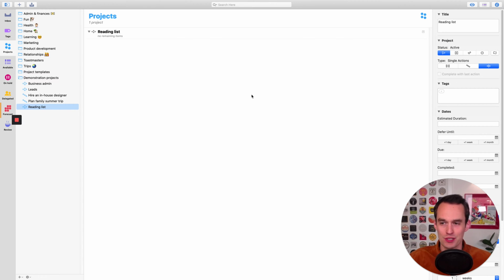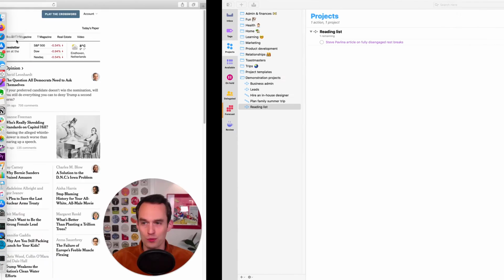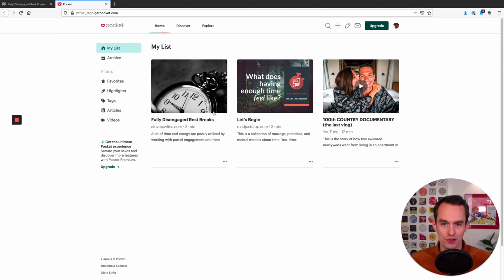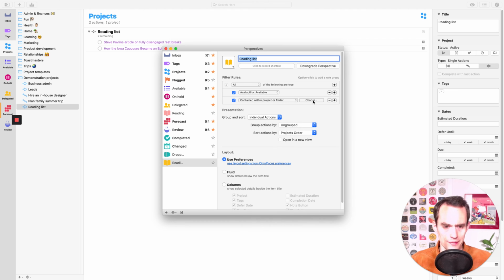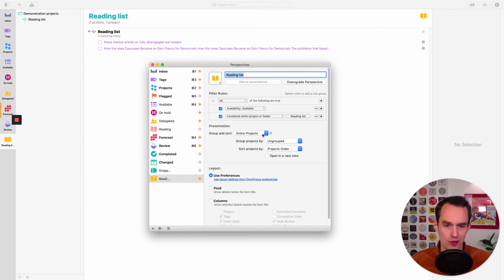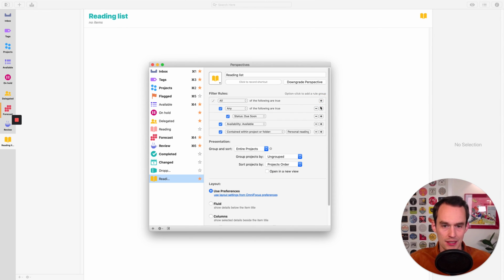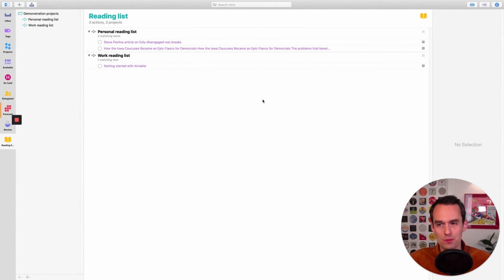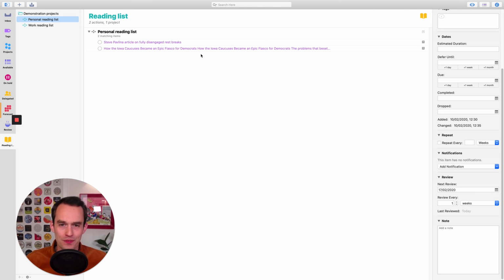How to Track Things to Read Later in OmniFocus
Learn how to use OmniFocus to save articles, videos, etc. to read/watch/consume later. We'll set up a custom "reading list" perspective.

And hey, dear viewer—I need your help spreading the word about my videos.

And don't be shy about suggesting topics for future videos.

How do I make a living from this? Aside from YouTube, the two key tools I rely on are ConvertKit and Podia.

ConvertKit helps you build an email list—the #1 asset for an online creator.